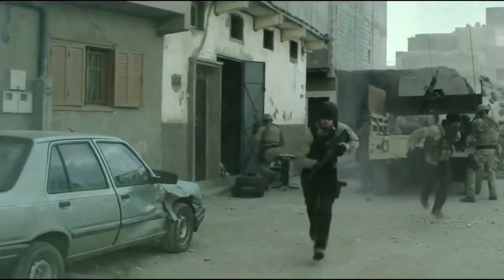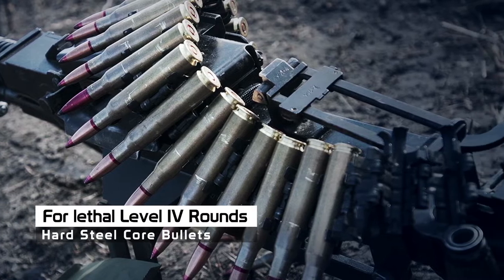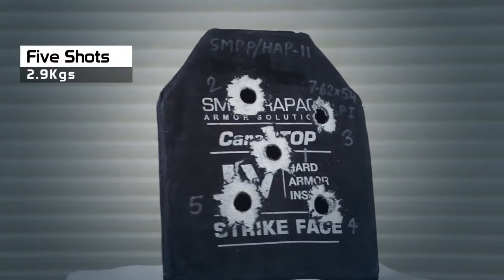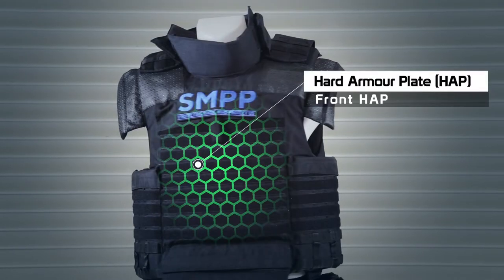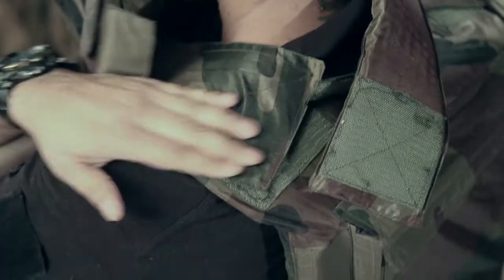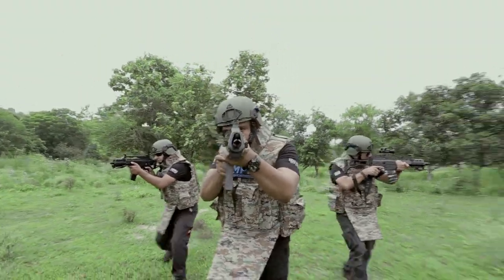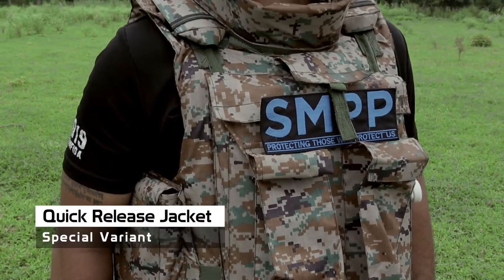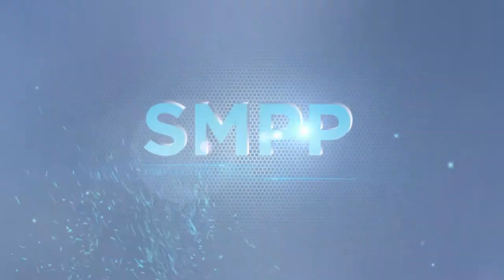The Future of Protection - SMPP's Bulletproof Jackets - Proudly Made in INDIA!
SMPP The Best Bulletproof Jackets Manufacturer in INDIA,